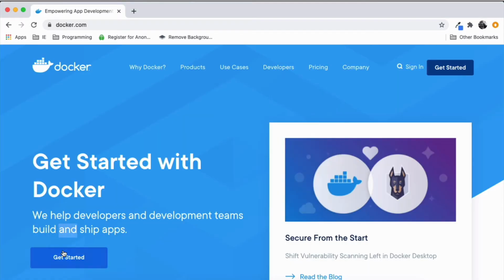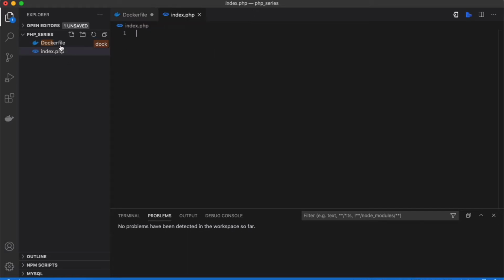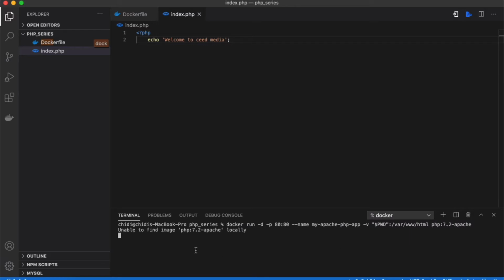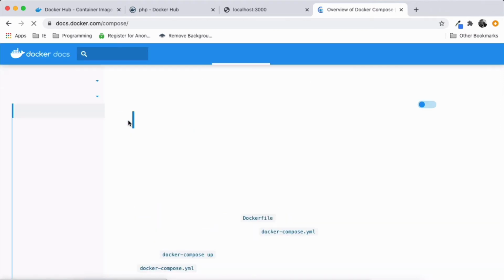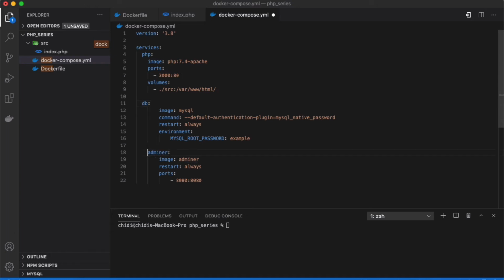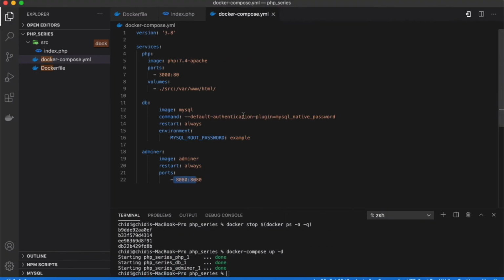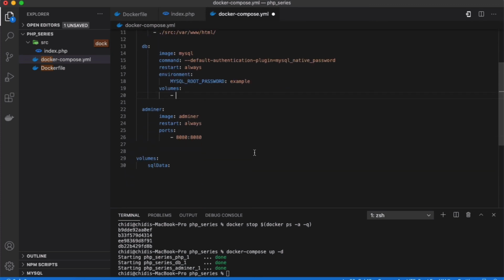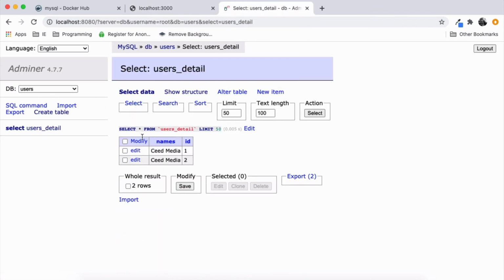Easily Setup PHP and MySQL Using Docker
In this video, i will show you how to easily setup php and mysql using a docker container. You can download the complete docker file from my github page:

NB: while running the script below if you are on a windows computer you can directly replace PWD with the direct path of your directory, as PWD in mac and linux will simply return the current directory path.

$ docker run -it --rm --name my-running-script -v "$PWD":/usr/src/myapp -w /usr/src/myapp php:7.4-cli php your-script.php